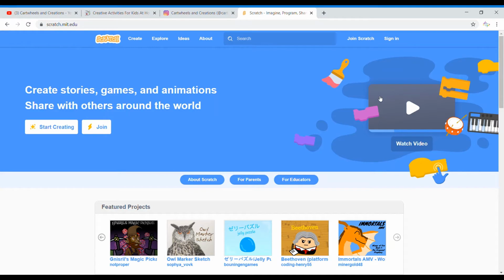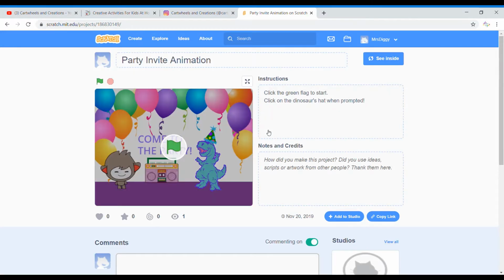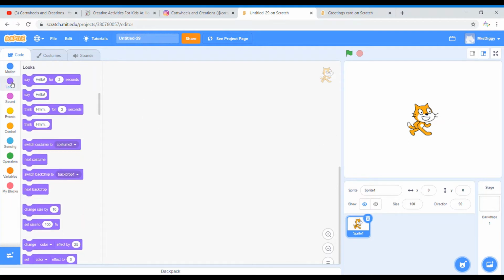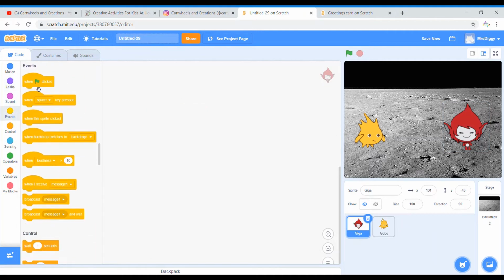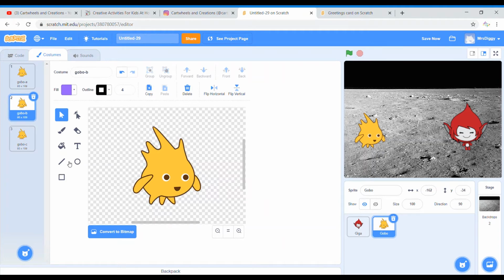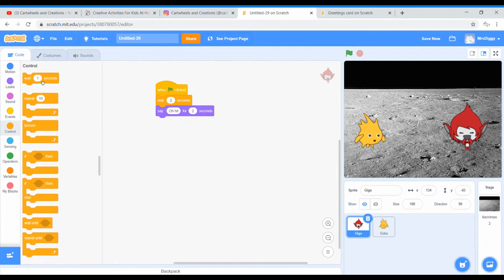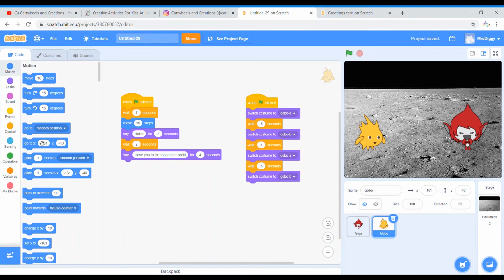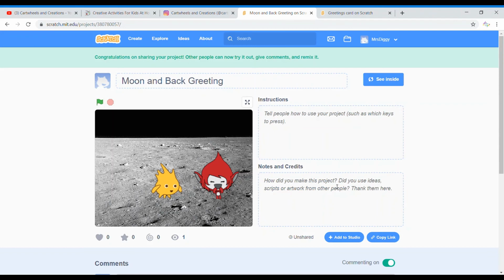Scratch PROGRAMMING Tutorial for Beginners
Create and share your own animated greeting card!
Learn the basics of block programming in Scratch by following along on your own device or watch first and have a go afterwards at your own pace –
Join/ Sign In on Scratch before the session by visiting scratch.mit.edu and then you are ready to watch this tutorial.
Click Share once your project is completed and then go to the Cartwheels and Creations Studio to add your project here.